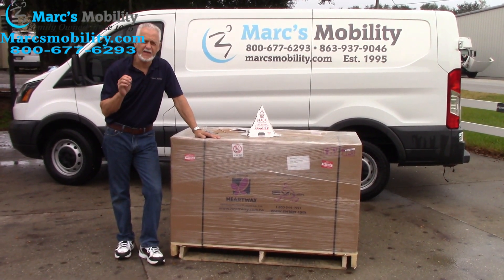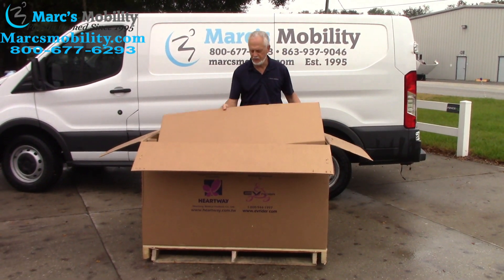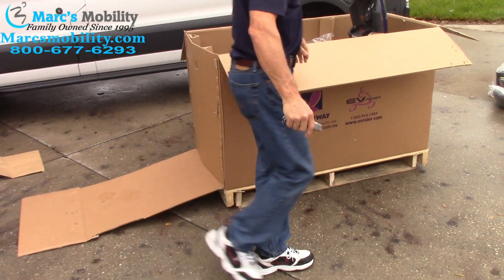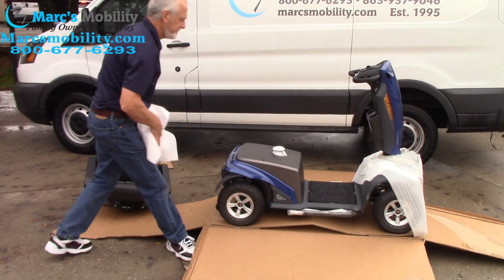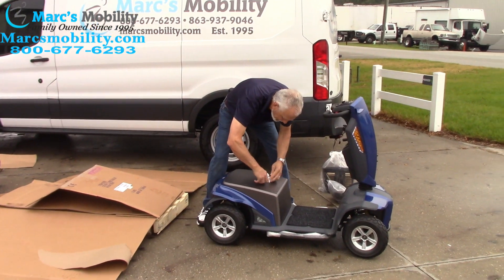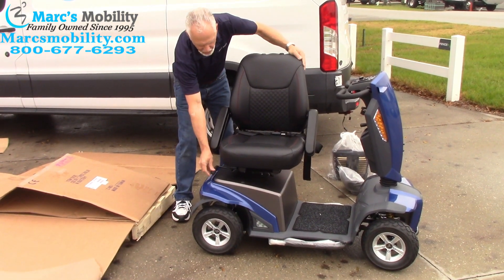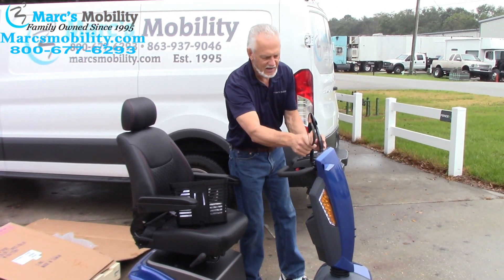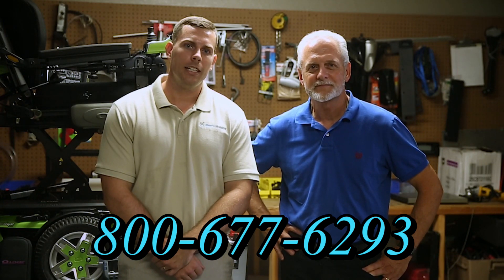How to Unbox and Assemble a VitaXpress - IMC Heartway - EvRider - Marc's Mobility